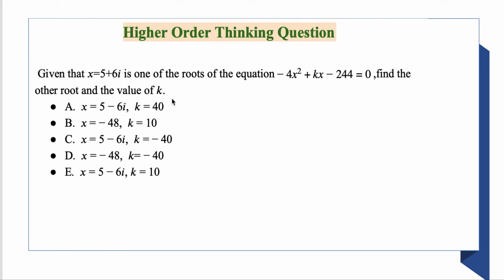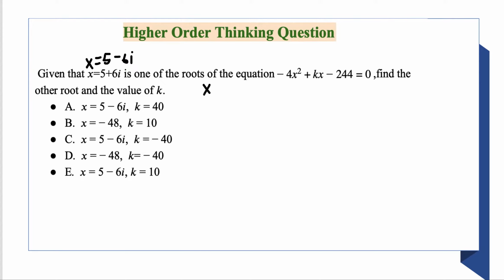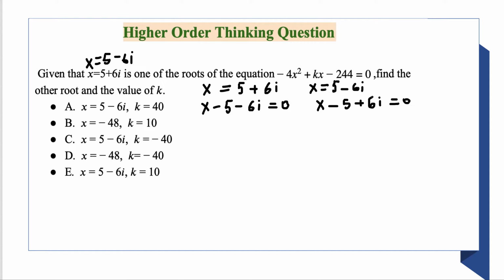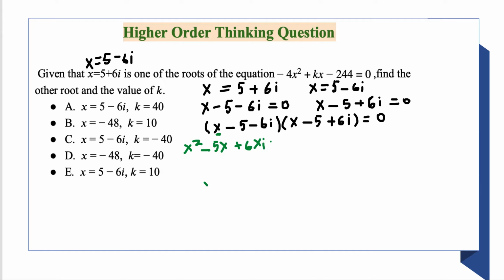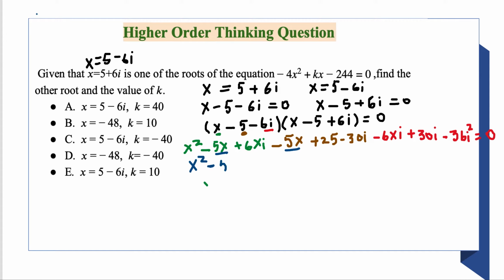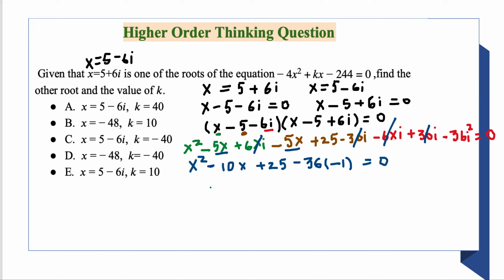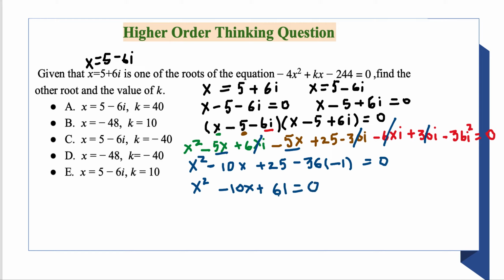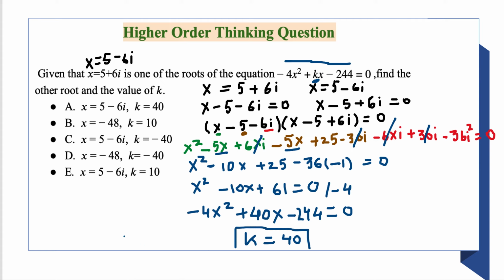Complex Numbers with Quadratic Equations